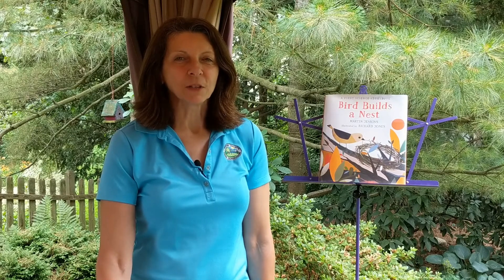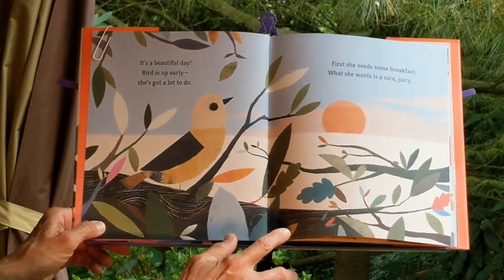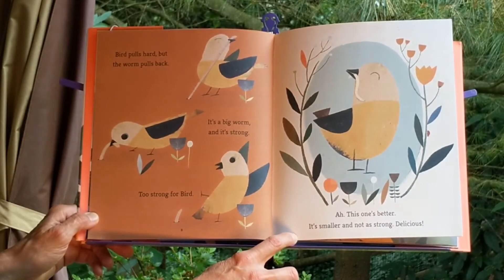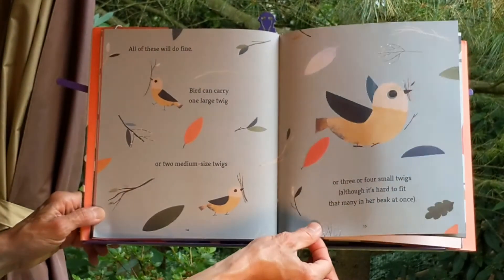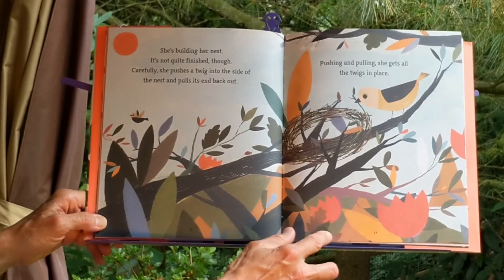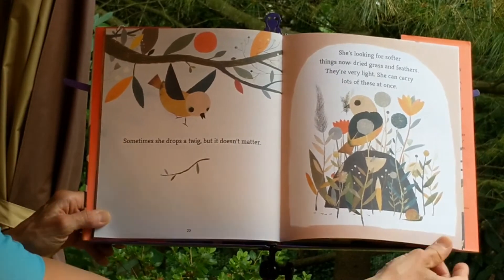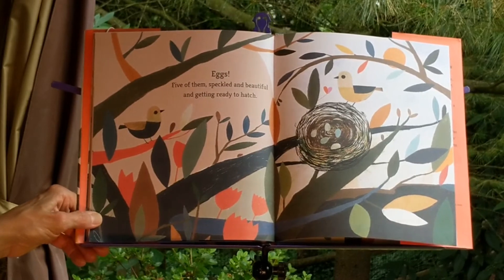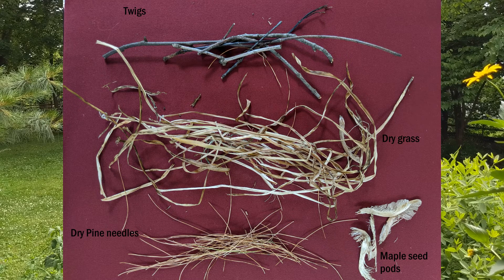Children's Nature Story Time: Bird Builds a Nest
In this read aloud of Bird Builds a Nest written by Martin Jenkins and illustrated by Richard Jones, we are going to follow Bird as she spends the day building her nest.

Family Share Activity: Build a Bird’s Nest Kit!
Begin at 3:34

1. Find a small bag or container to place collected materials
2. Collect natural materials from the ground, such as small soft feathers, Sycamore tree seed fluff, pine needles, tiny twigs, etc.
3. Spread the materials out in your yard for the birds to find and use with their nest building

To add this book to your personal library, check out

for some more DIY activities in our parks!